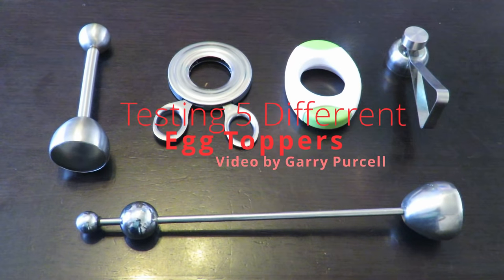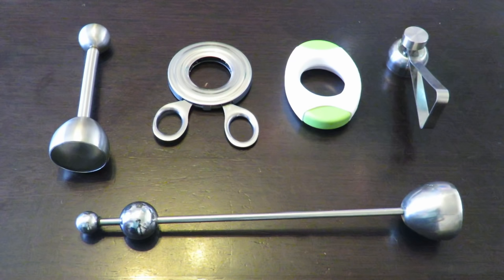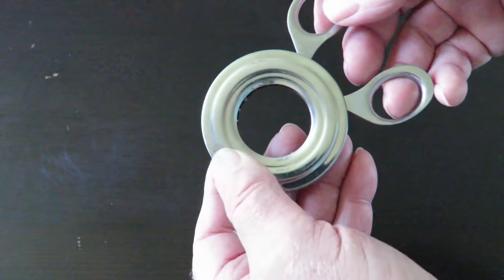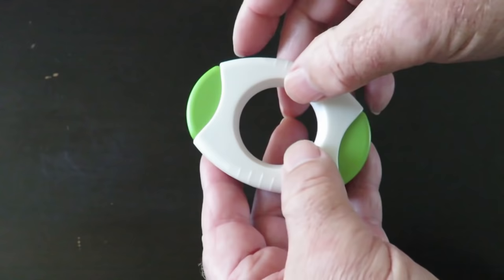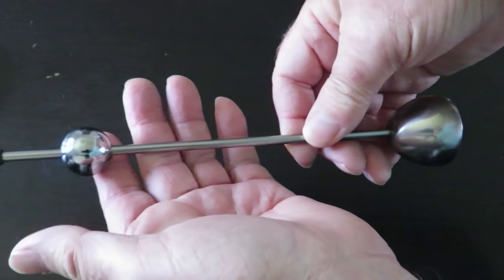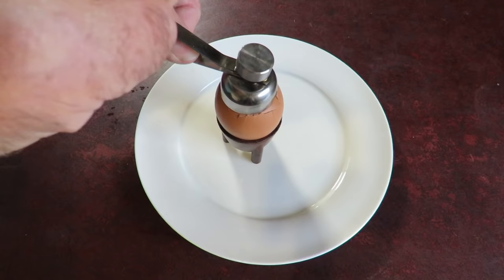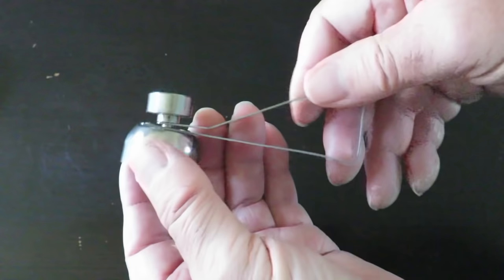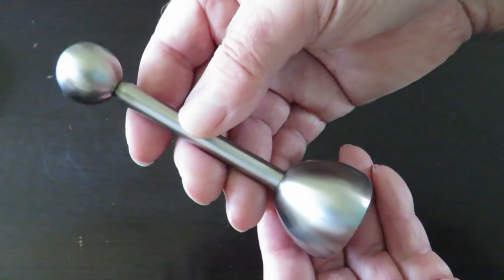5 Egg Toppers and Egg Top Cutters put to the Test Which One Rules Supreme for Soft Boiled Eggs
I test 5 different egg topper kitchen gadgets to see which one is the best egg topper cutter. The review results surprised me, and I did find one that works perfect each time.